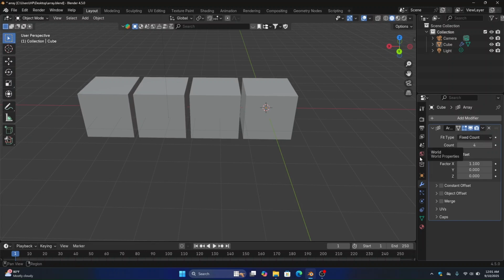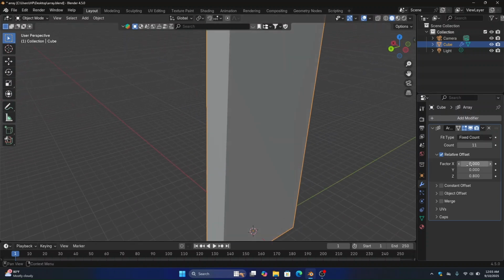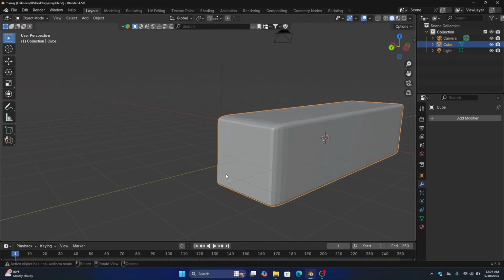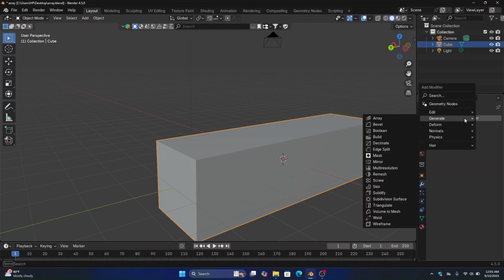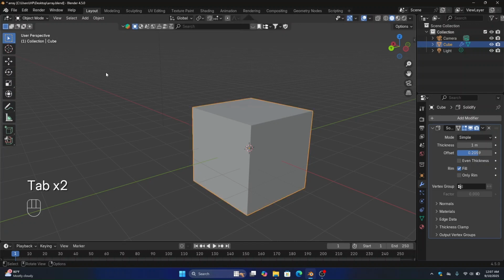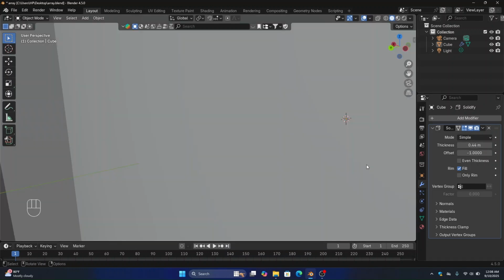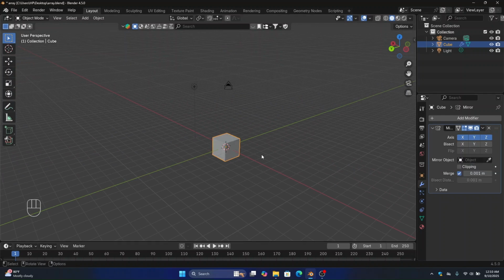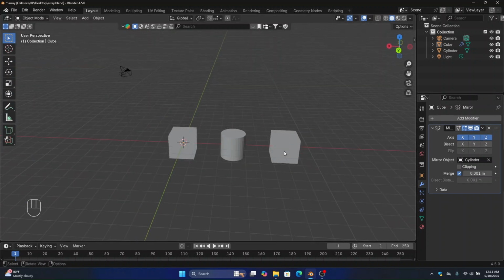Blender Beginner Course | Learn Modifier Completely from Basics | Tutorial 07